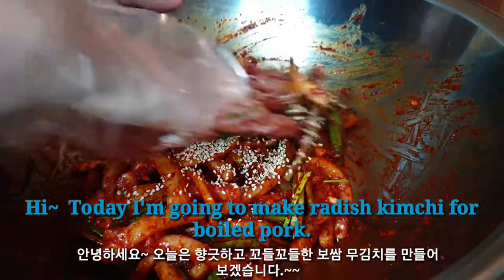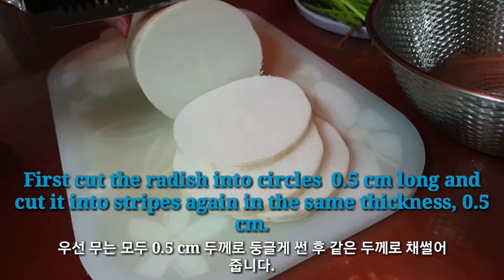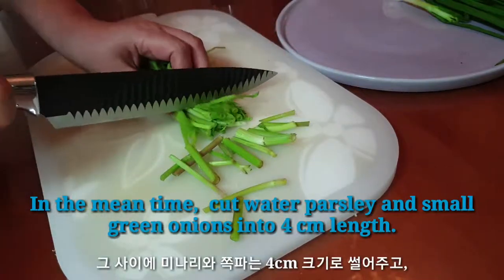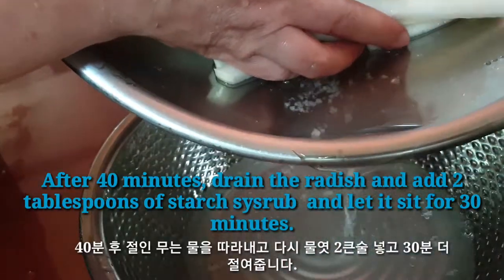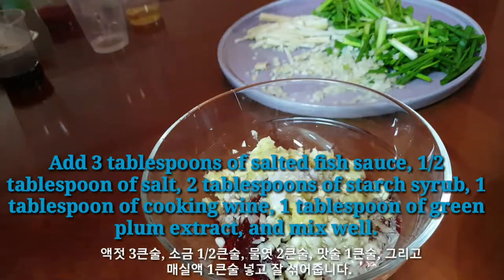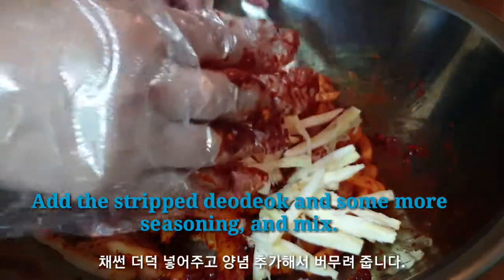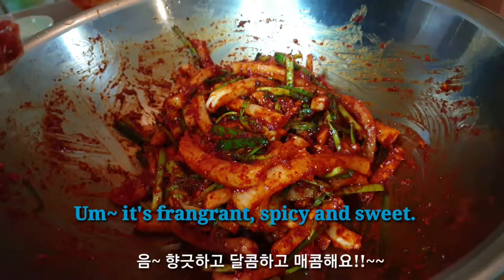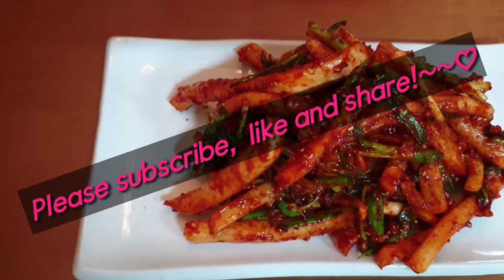Radish Kimchi for boiled pork - Fragnant, sweet, spicy and chewy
This video shows making radish kimchi for boiled pork.  It is fragnant, sweet, spicy and chewy.  It tastes of radish kimchi at restaurants where they serve boiled pork, Bossam.